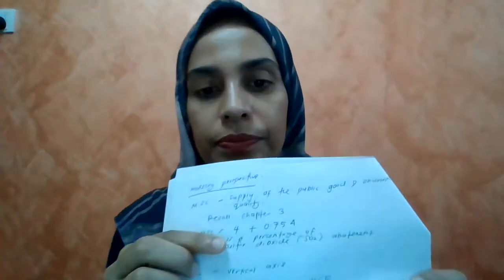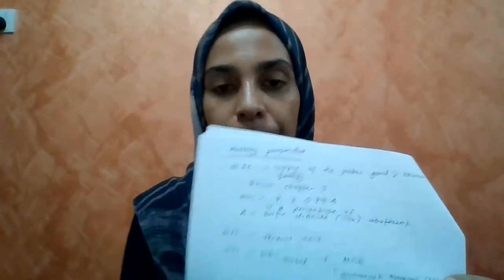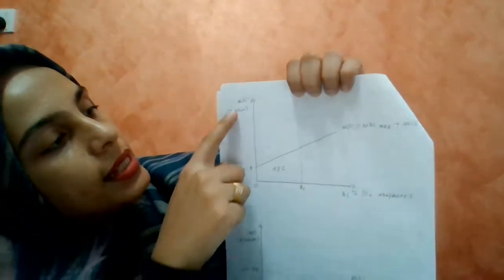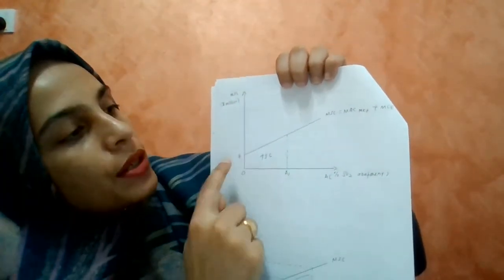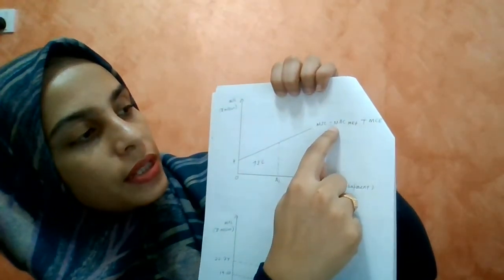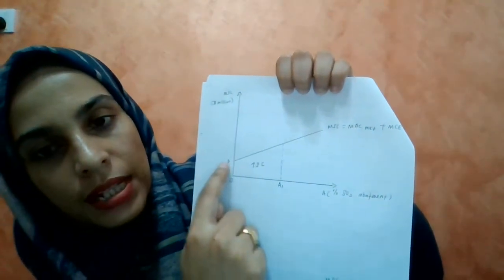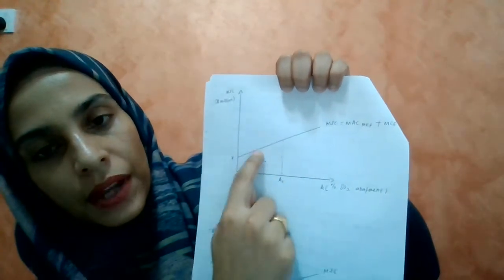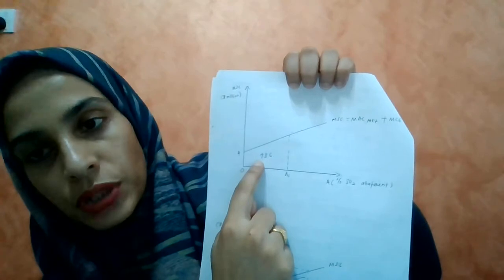VIDEO 2 CH7 INCREMENTAL COSTS